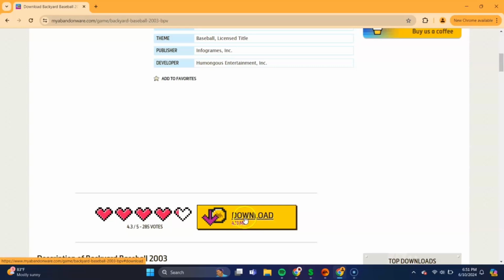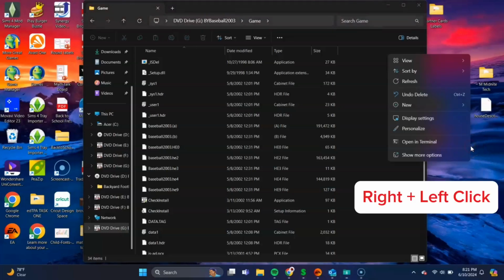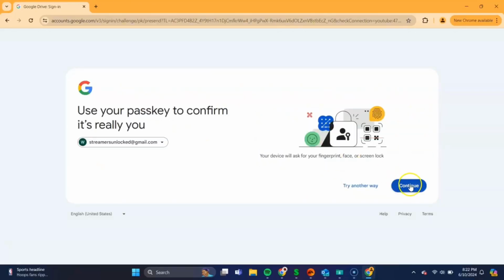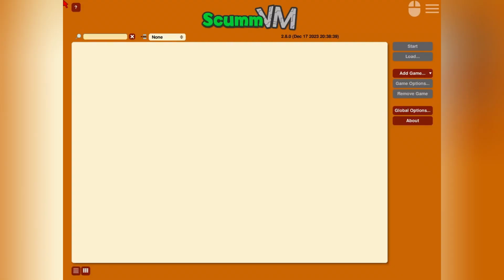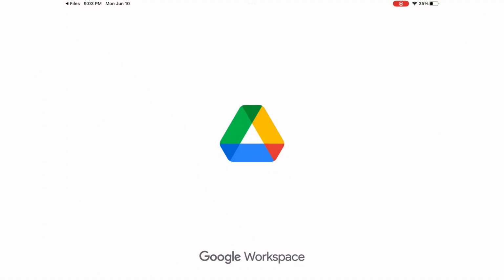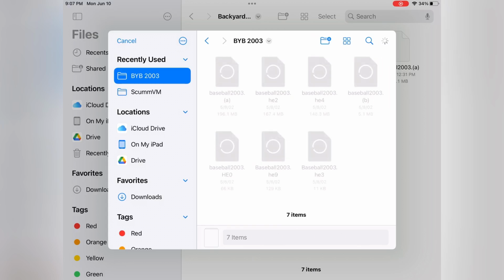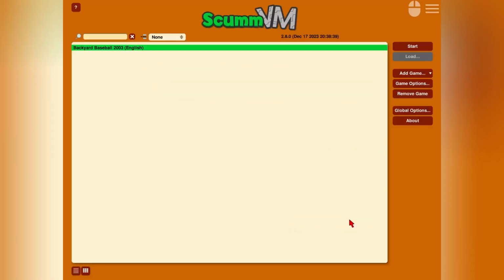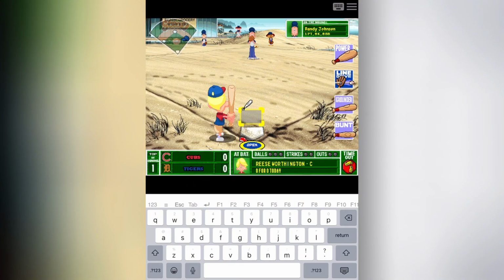How to Play Backyard Baseball 2003 on iPhone/iPad (2024) - Step by Step (Windows & Mac)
Learn how to play Backyard Baseball 2003 on your iPhone or iPad with this step-by-step tutorial! In this video, we will guide you through the process of running the game on both Windows and Mac devices, making it easy for you to enjoy this classic game on your mobile device. Follow along and relive the nostalgia of this beloved sports game from 2003. Don't miss out on the fun - start playing Backyard Baseball 2003 on your iPhone or iPad today!